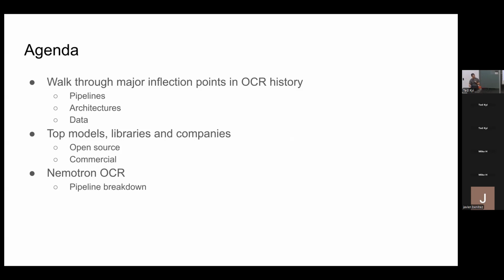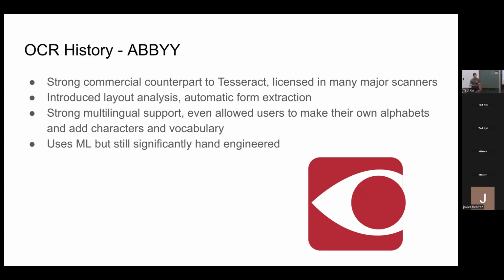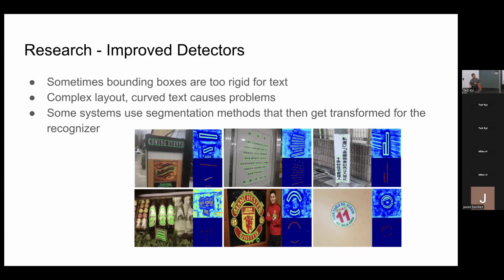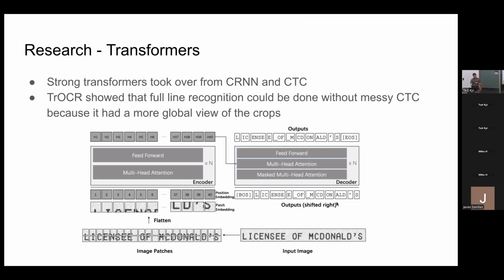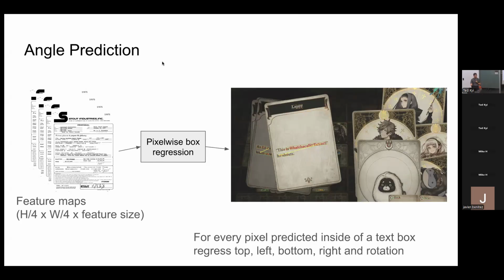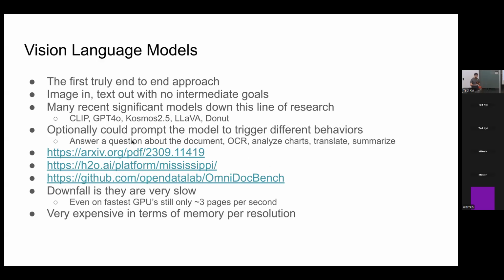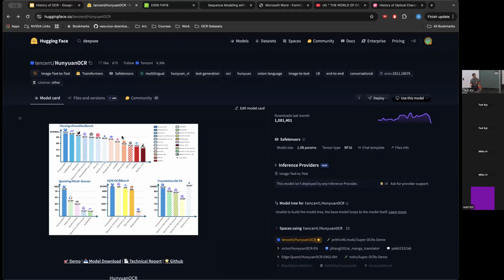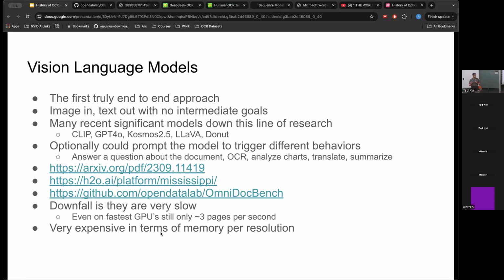History of Optical Character Recognition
In this week's meeting, Ryan will be taking us through the history of Optical Character Recognition, commonly shortened to OCR. This is the technology core to reading the text from images and turning them into machine text. This technology has been a silent force in many business applications for decades and is often taken for granted. He will walk through how much more capable these systems have become over the years, how they are typically trained, and the different architectures and datasets that have become core to this technology and how they are evaluated.

Agenda:
12:00 - 1:30 pm -- Presentations and discussions